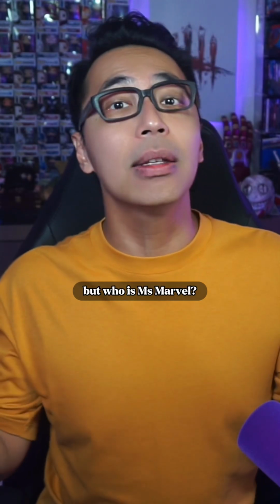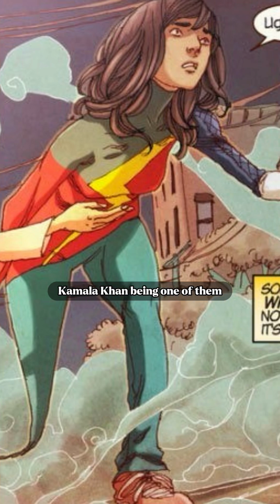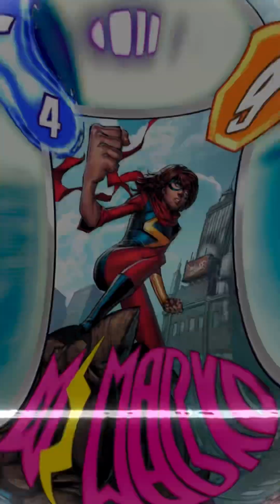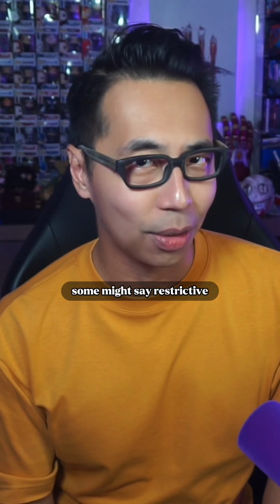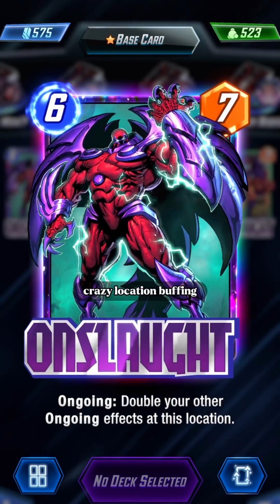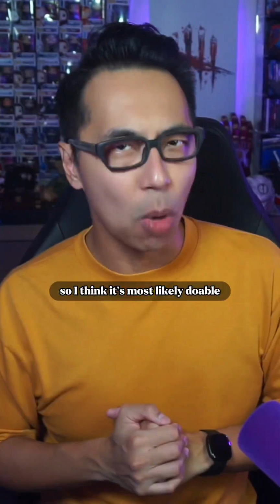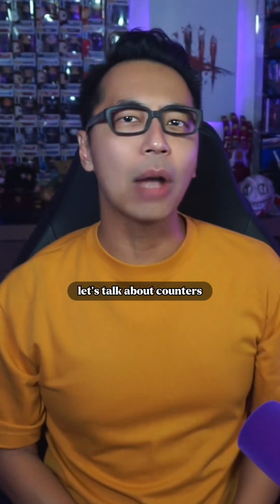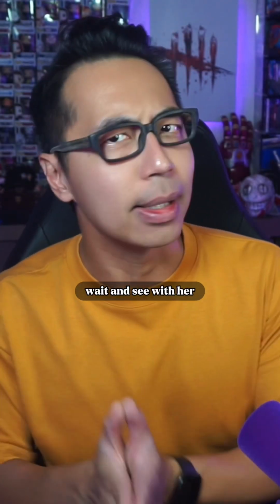Khan you see? She’s gonna be Marvellous! | Ms Marvel | Nov Season Pass Card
Looks like Spectrum’s buff came just in time for MsMarvel 😉